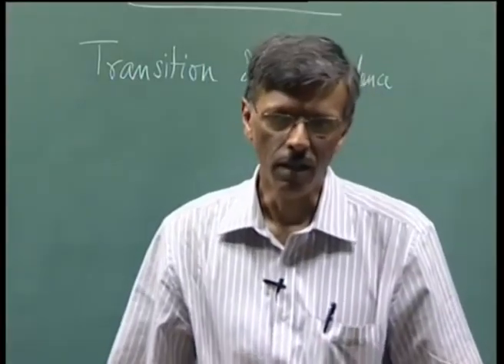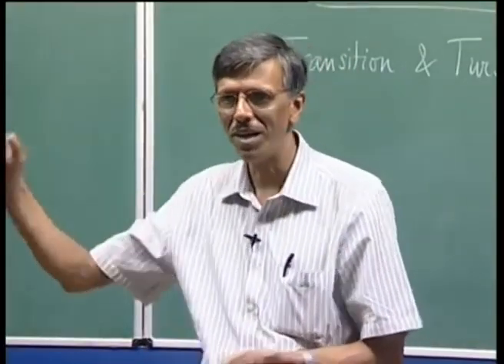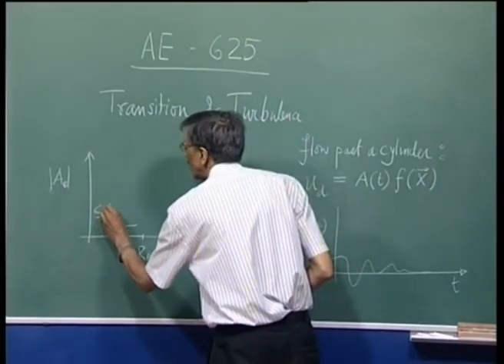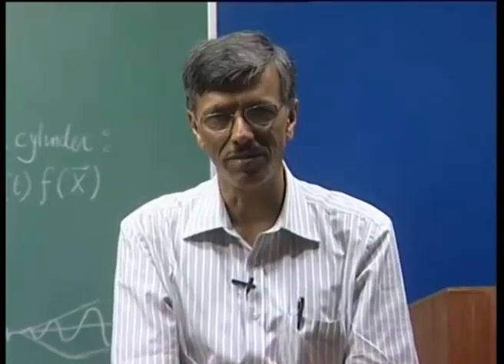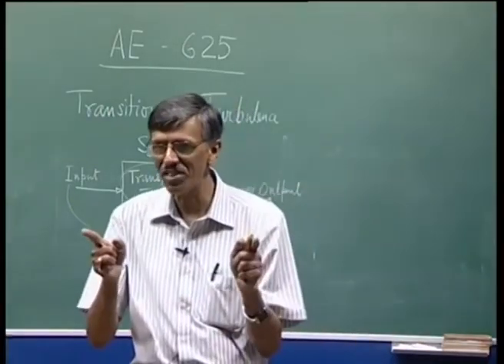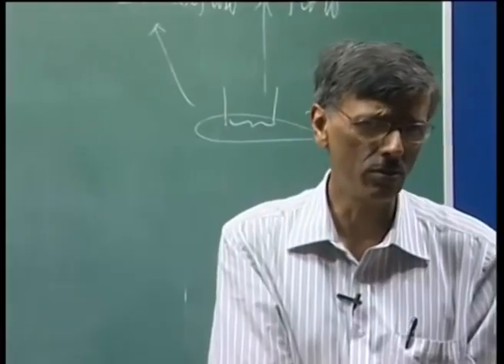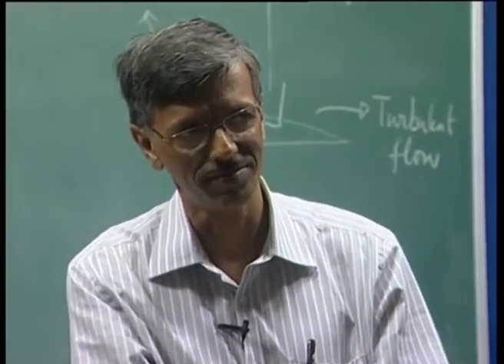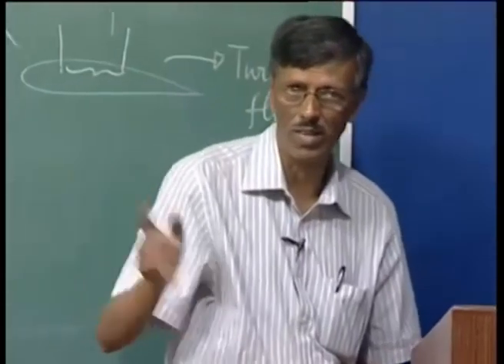Lec 01: Instability and Transition of Fluid Flows